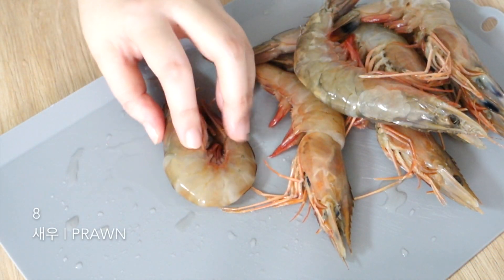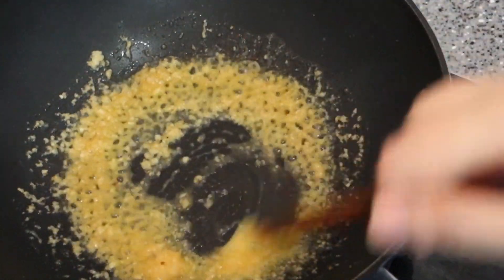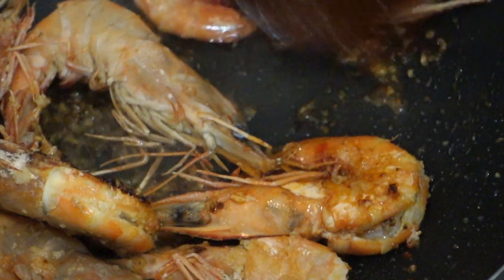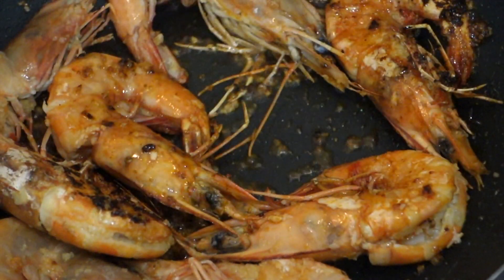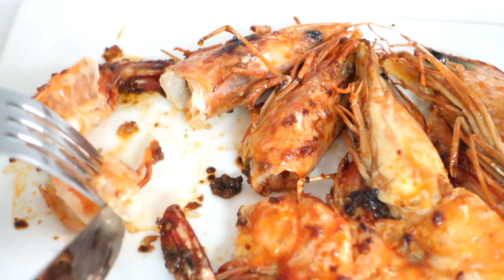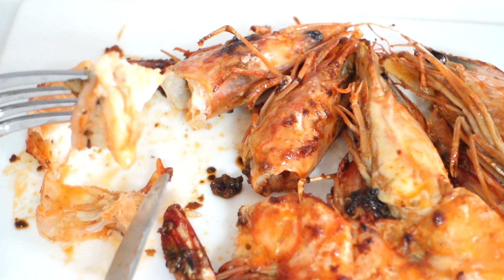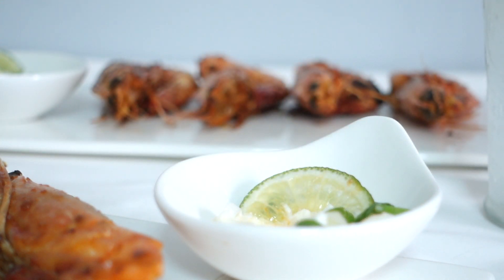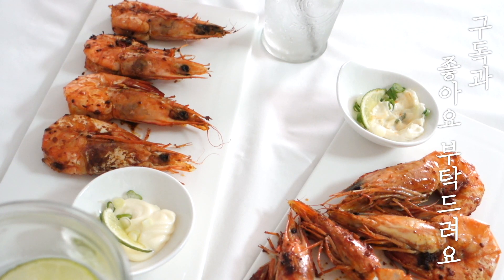Grilled Butter Shrimp Recipe eating 버터갈릭 새우구이 먹방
Homemade Grilled Butter Prawn with lime & garlic Recipe
라임 버터새우구이 만들기 레시피

간단하게 집에서 만들 수 있는 '버터새우구이' 이예요.
It is easy recipe for Grilled Prawn with butter, lime and garlic.

[재료  Ingredients]

8
새우 | Prawn

1
라임 | Sliced Lime

2T
다진마늘 | Garlic

3T
버터 | Butter

3T
올리브오일 | Olive Oil

1T
소금 | salt